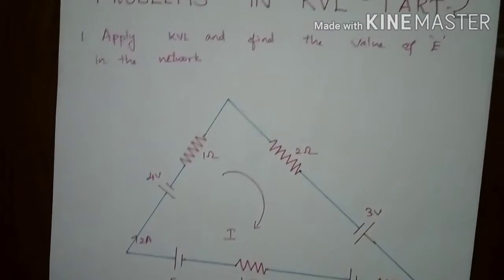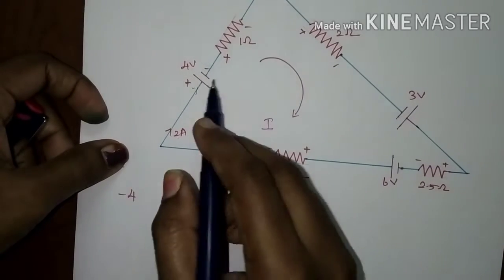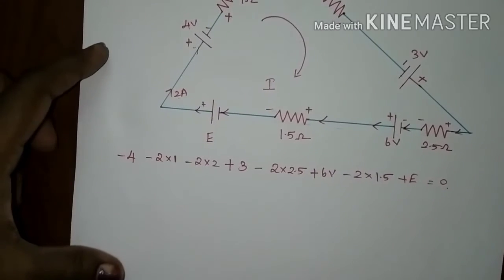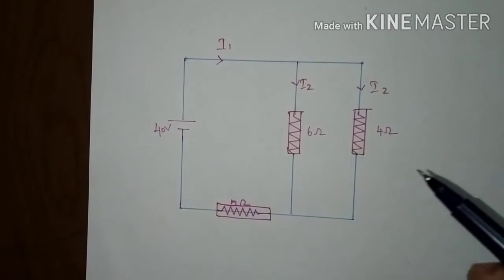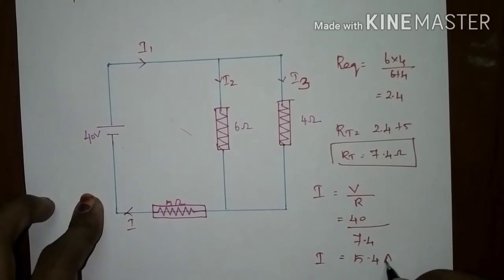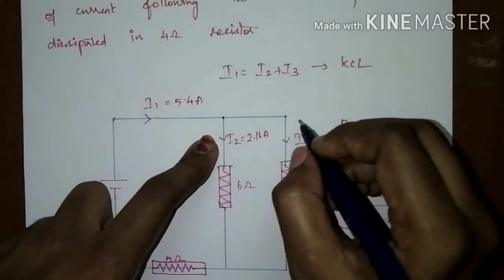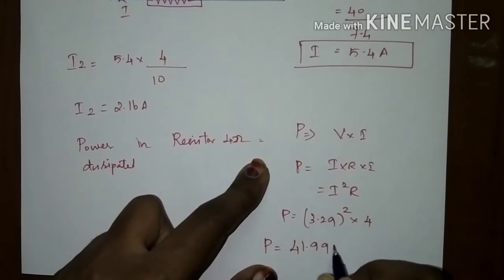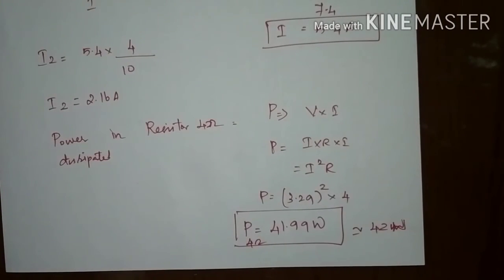KVL PROBLEMS PART 2#🔌💡KIRCHOFFS VOLTAGE LAW 🔌💡🔌💡 🔌.KVL VOLTAGE💡🔌💡 LAW#EEE#CIRCUITS# 💡🔌💡🔌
This video is about problems solved  circuit laws. It is about KIRCHOFFS CIRCUIT laws of second type voltage  law or conservation of energy problems part 2 🔌💡🔌💡🔌💡..